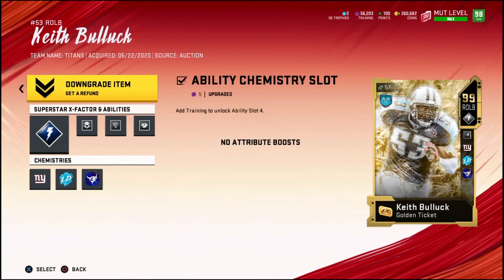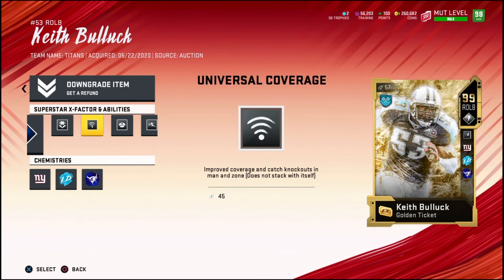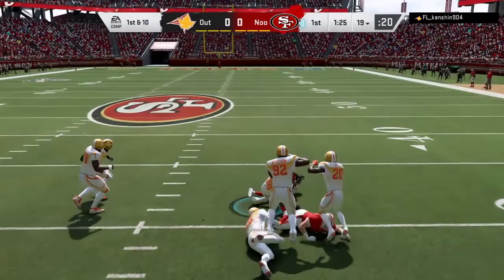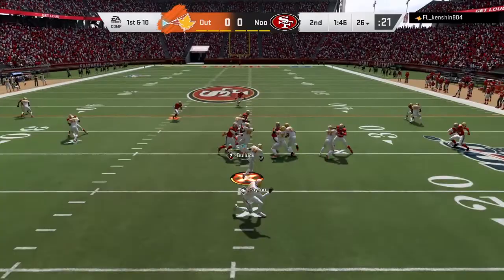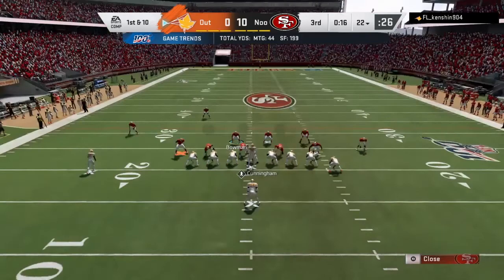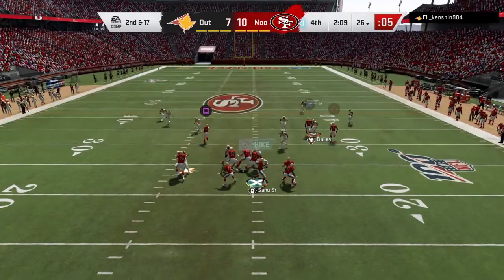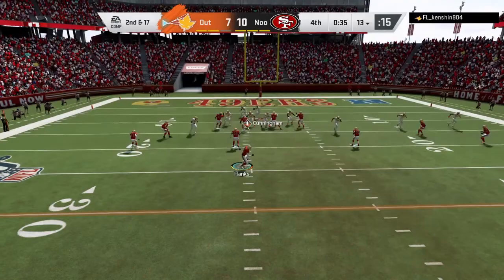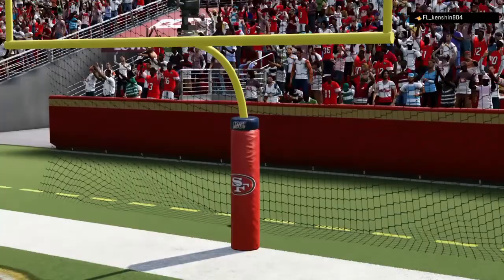Madden 20 Ultimate Team- GT KEITH BULLUCK SAVES THE DAY!!! THE CHEAPEST GT IS A BEAST!!!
Madden 20 Ultimate Team Golden Ticket Keith BullUck Gameplay
But do leave a sub though ;)